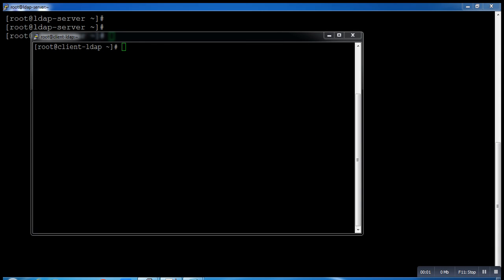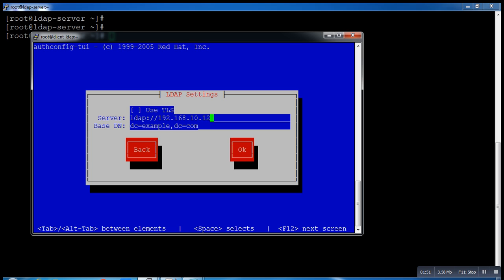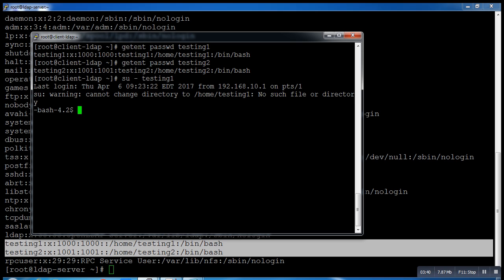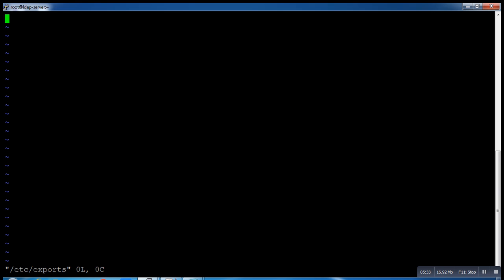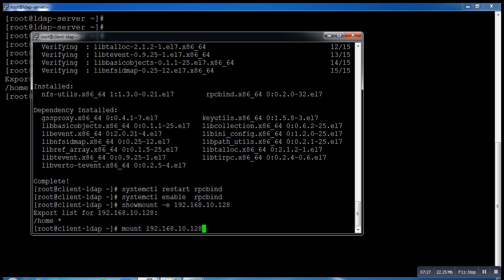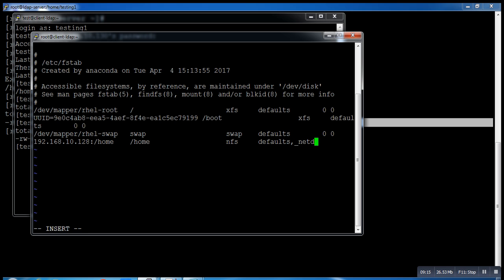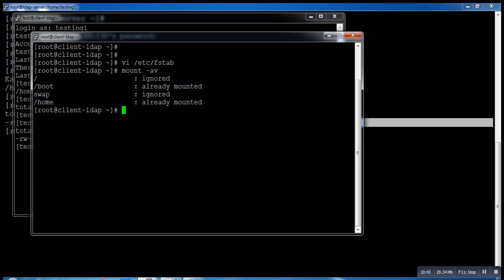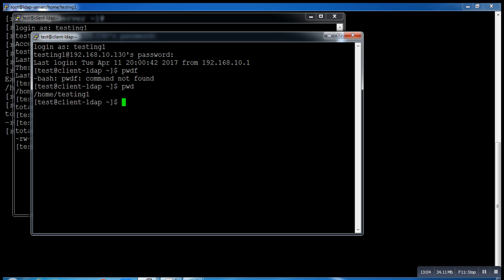Configure Client of Openldap Step by Step on RHEL7 || Centos7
How to configure Client of Openldap step by step on RHEL7 and Centos 7 linux howto @Technicalturbo
In this Linux how to video you will learn how to Configure  OpenLdap  Server on a Linux-based system, specifically Linux. You will see how to install the openldap required packages and perform initial security hardening to ensure your server is securely deployed. The method used in this video applies to most major Linux distributions including Debian, Ubuntu, Linux Mint, Red Hat, CentOS, and Fedora among others.